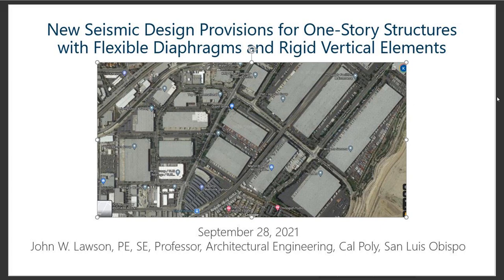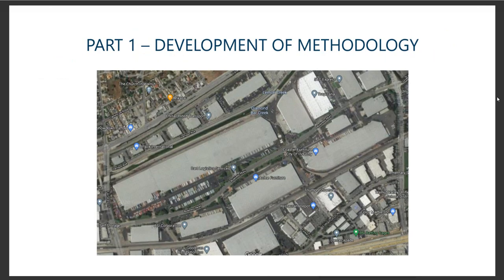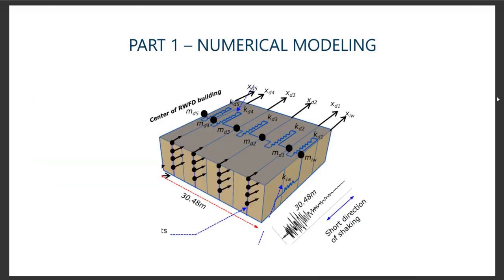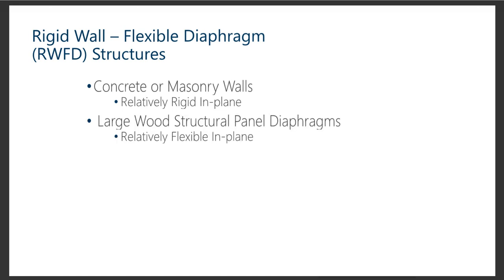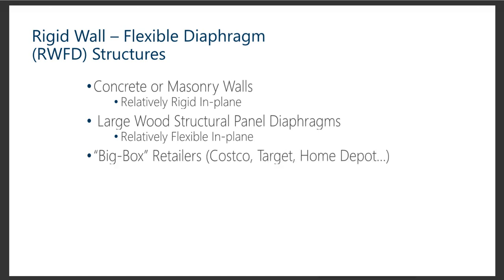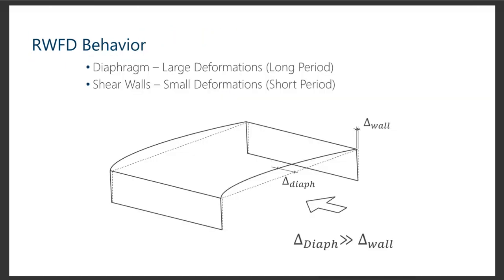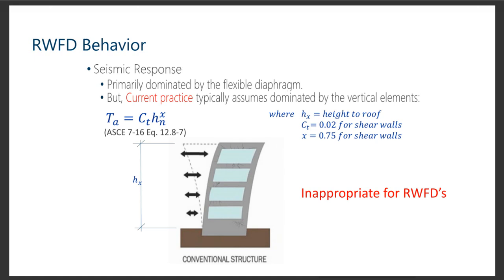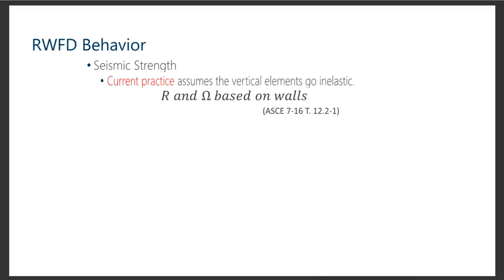New SD Provisions for One-Story Structures with Flexible Diaphragms and Rigid Vertical Elements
.html
It has long been recognized that the seismic response of one-story tilt-up concrete wall buildings (and similar buildings with flexible diaphragms and rigid vertical elements) is controlled by the flexible diaphragm much more than the rigid vertical elements. Widely used seismic design provisions have not recognized or incorporated this behavior, however. Now, new seismic design provisions recently developed for ASCE 7-22 explicitly recognize this response behavior, drawing from extensive numerical studies published in the guideline document Seismic Design of Rigid Wall-Flexible Diaphragm Buildings: An Alternate Procedure (FEMA P-1026) and supplemental studies of bare steel deck diaphragms. In fact, the new design provisions go a step further to introduce a zone of reduced shear demand that improves seismic performance by allowing distributed yielding away from the diaphragm perimeter. This webinar first presents the concepts behind the new seismic design provisions, and the numerical studies addressed in FEMA P-1026 and supplemental bare steel deck diaphragm studies. A design example are presented, along with design and detailing tips and recommendations for practicing engineers.